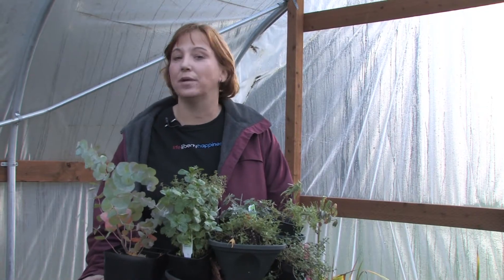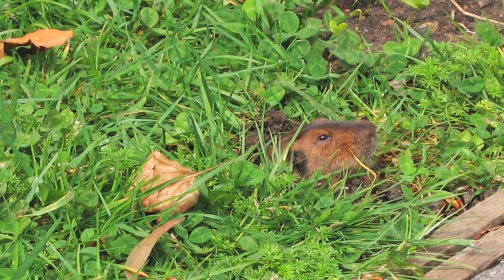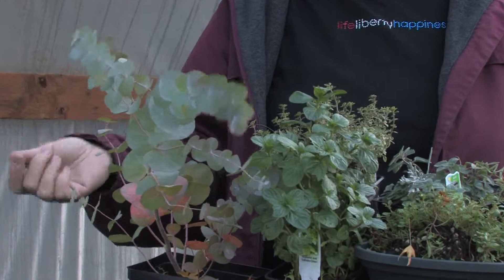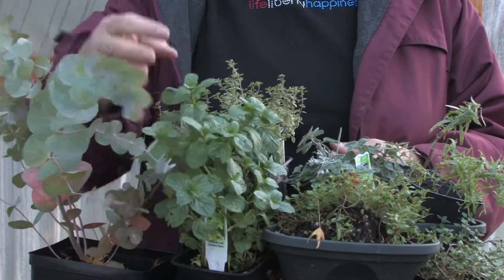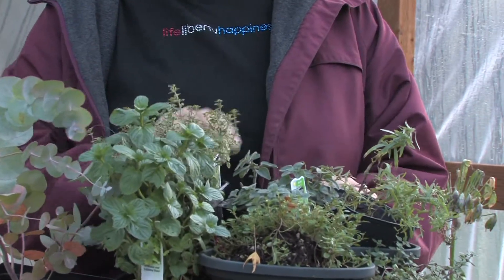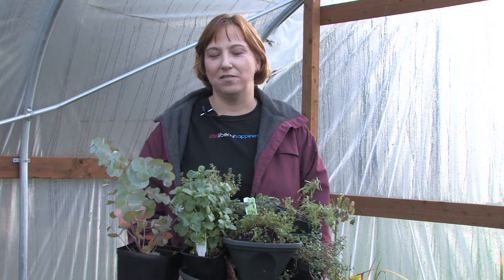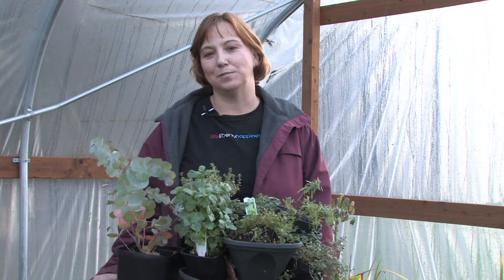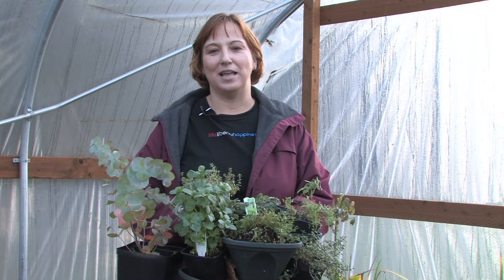Gardening for Trees & Plants : Plants That Repel Woodchucks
Plants that repel woodchucks, such as eucalyptus, spearmint and lavender, help a garden stay safe, and chili pepper or spicy powders can scare off woodchucks too. Keep woodchucks out of the garden and prevent plant damage with tips from an expert gardener in this free video on garden pest control.